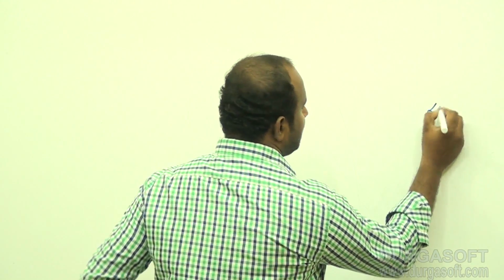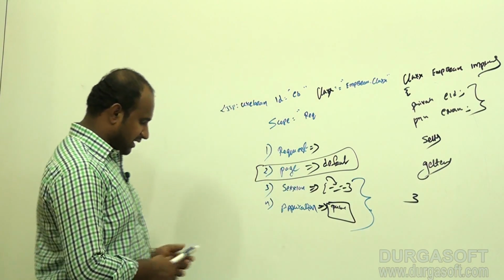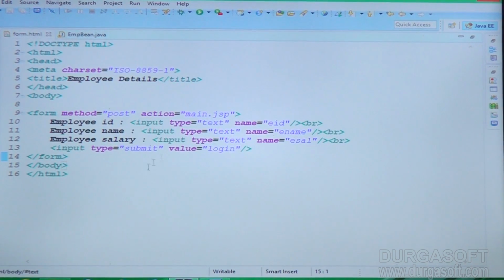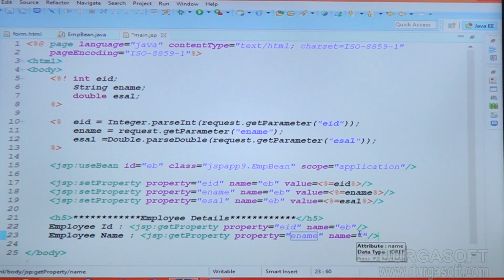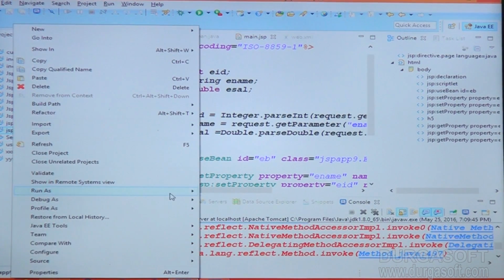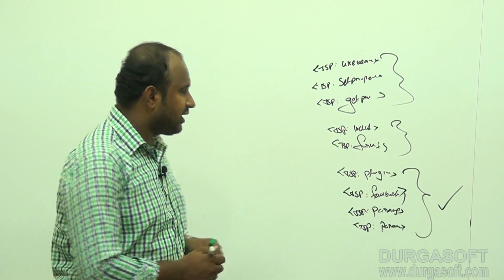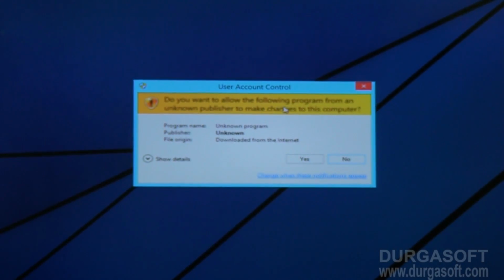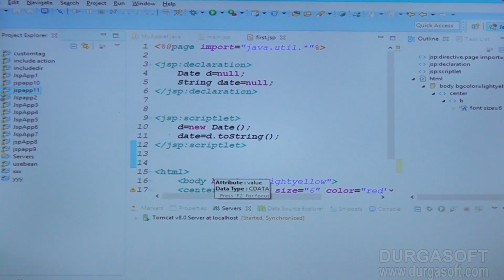Adv java tutorial || onlinetraining|| JSP(Java Server Page ) Session - 5 by Ratan